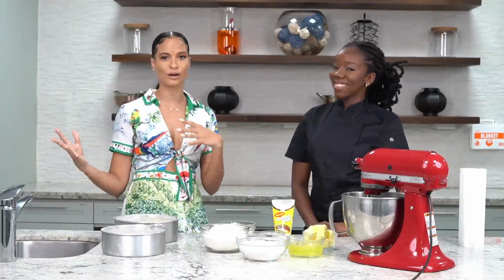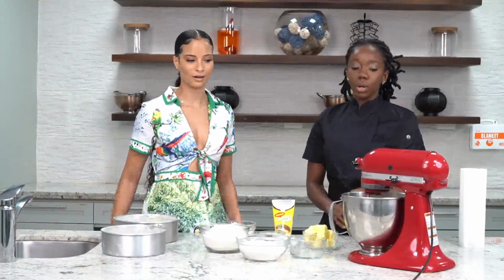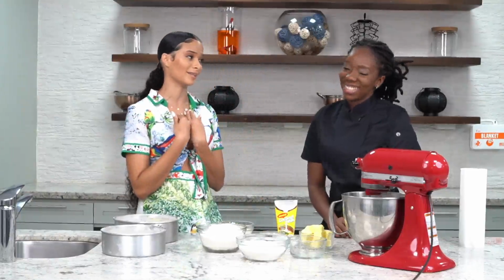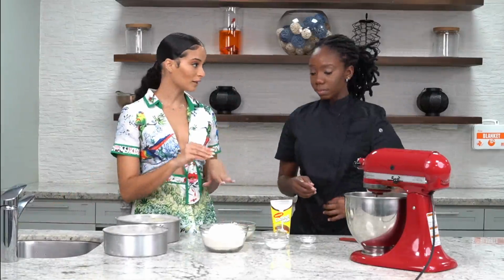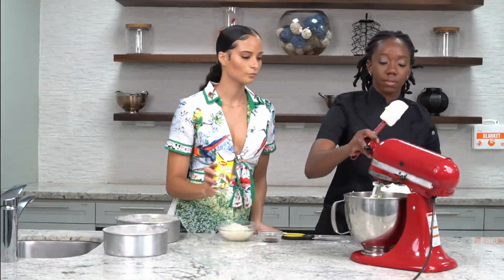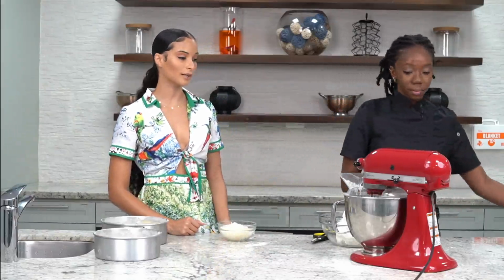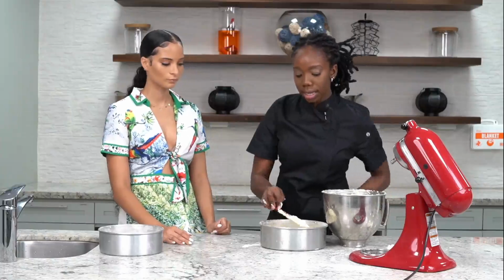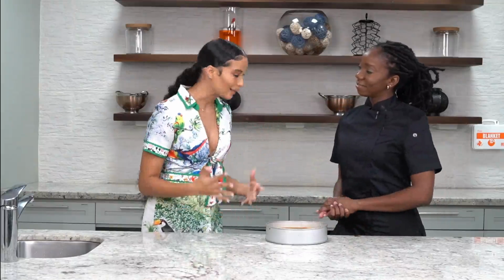Coconut Cake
Kaci Fennell is back with a sweet holiday treat for the  season… Coconut Cake 🎄
You’re going to love this recipe and all the great cake baking tips from guest, Chef Ashley. So grab your MAGGI® Liquid Coconut Milk and let’s get baking!